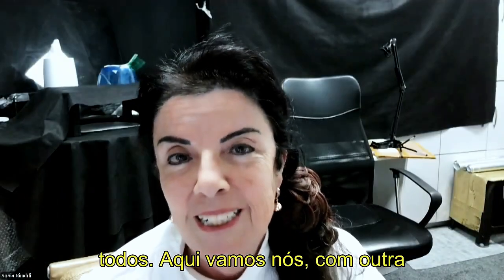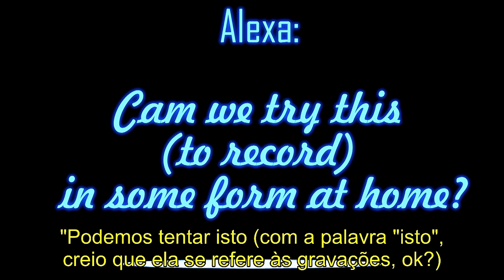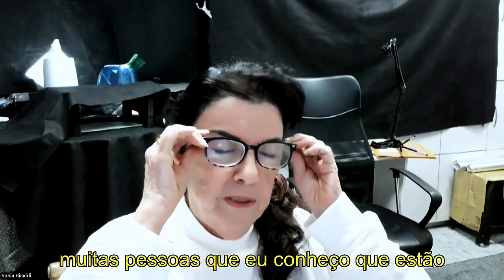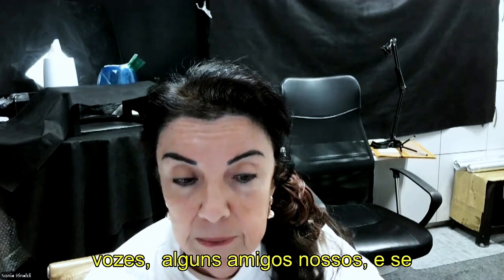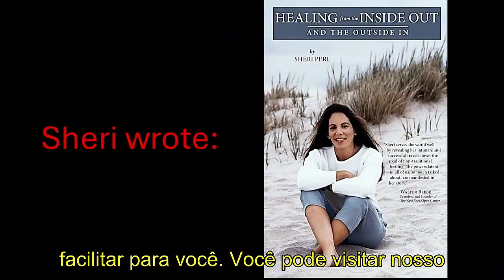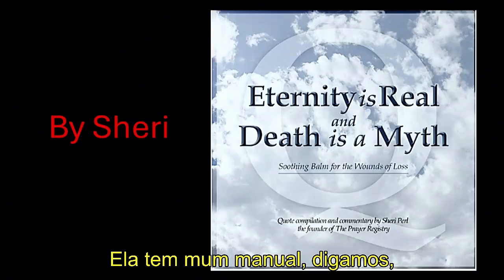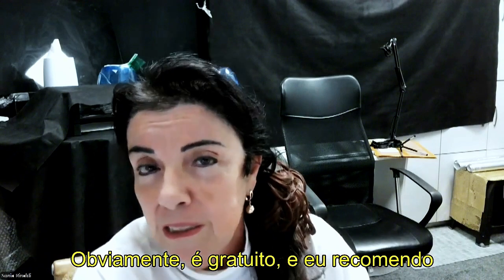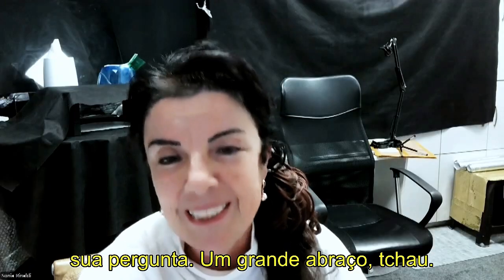Alexa pregunta cómo podemos empezar a grabarnos en casa.